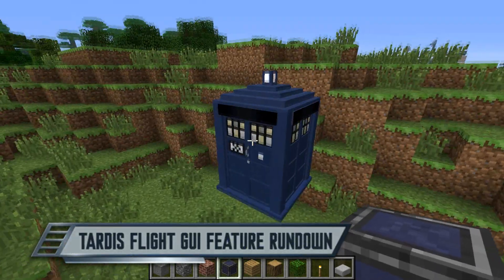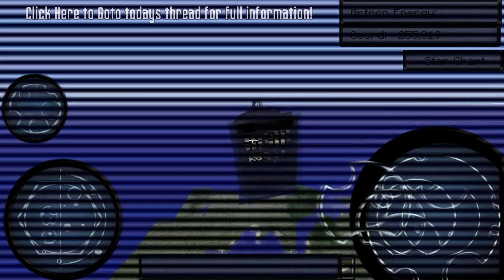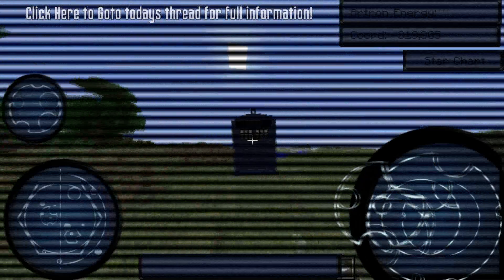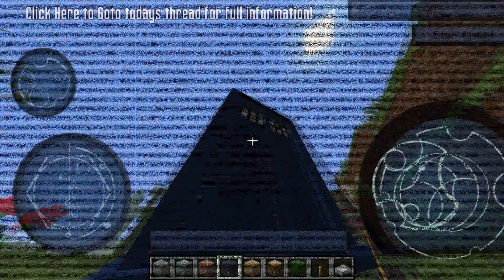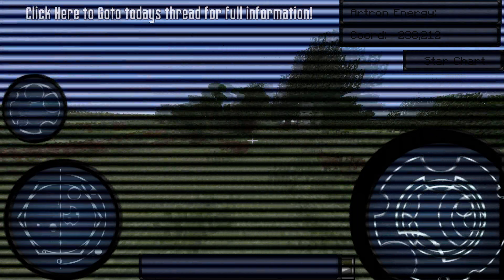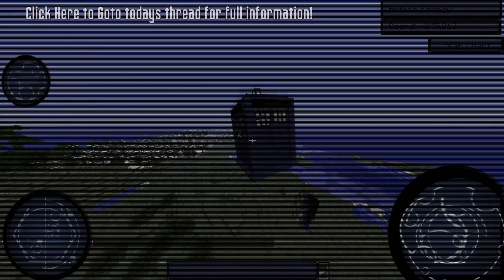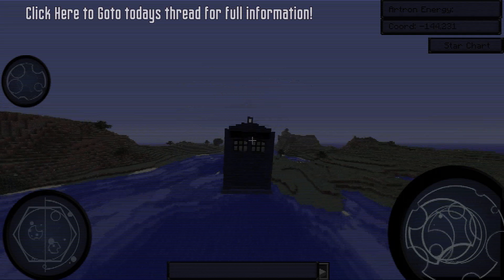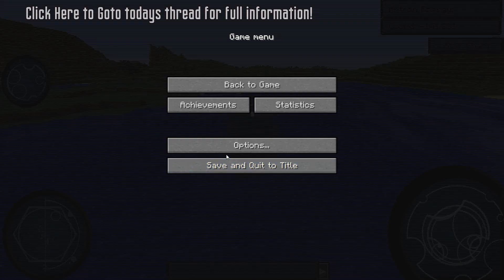TARDIS Flight GUI - Feature Update - Daily Report 4/5/13 - DWCM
If you would like to find information about the Doctor Who Client Mod please goto

If you would like to find information about Stargate Chevron 7 please goto